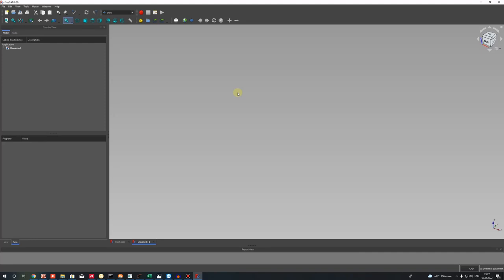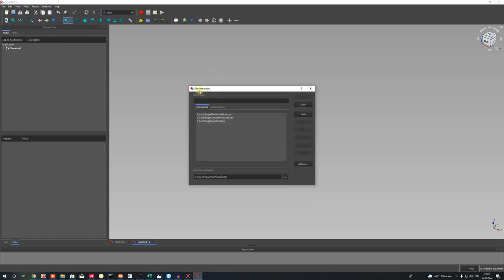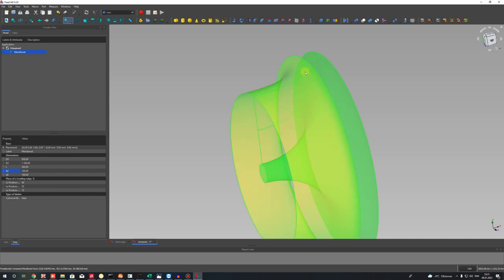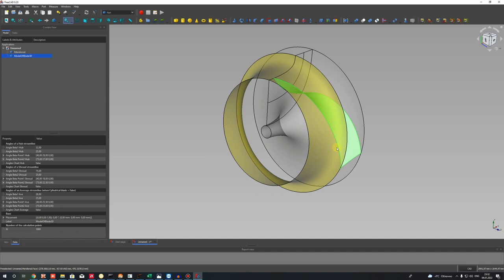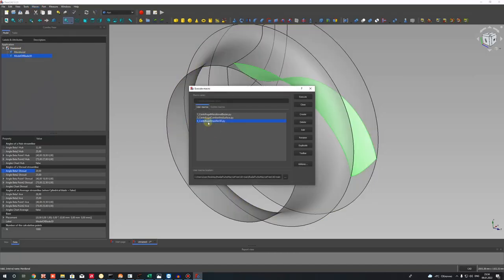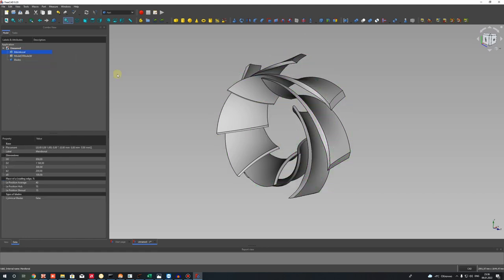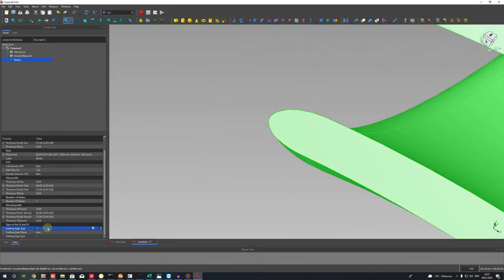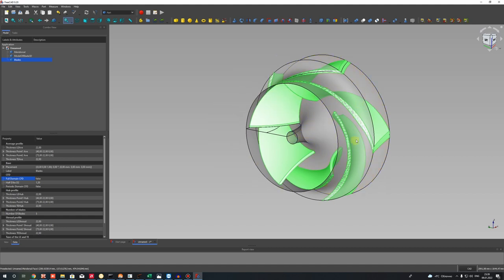FreeCAD Tutorial | Design of Parametric Radial Impeller Using Macros for Turbomachinery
In this video tutorial I will show you how you can to develop a parametric model of radial impeller of turbomachinery using specific open source software (FreeCAD + Macros)